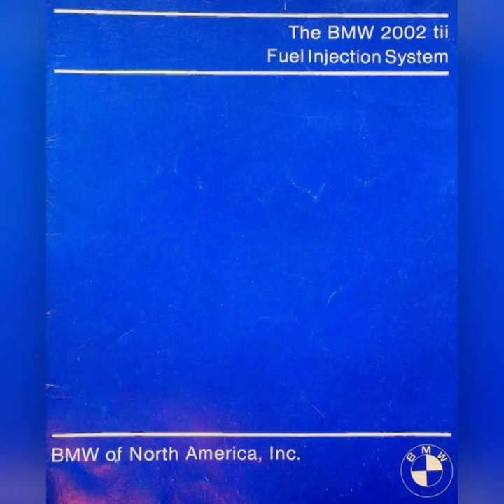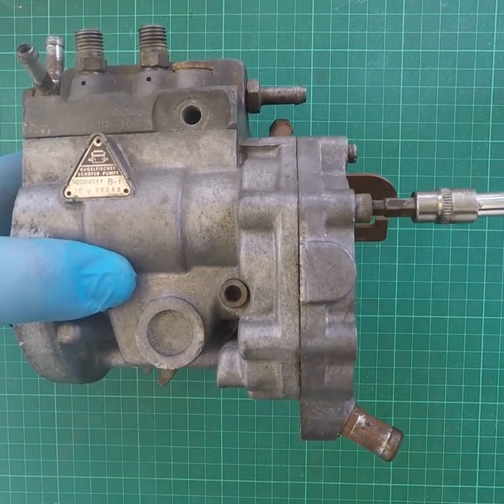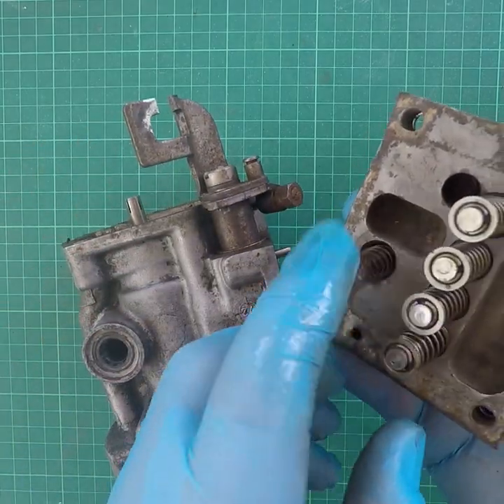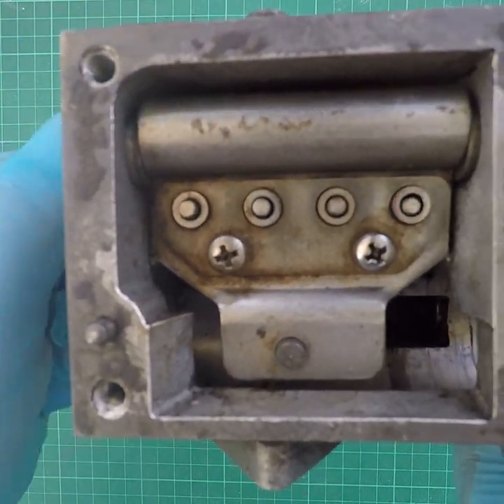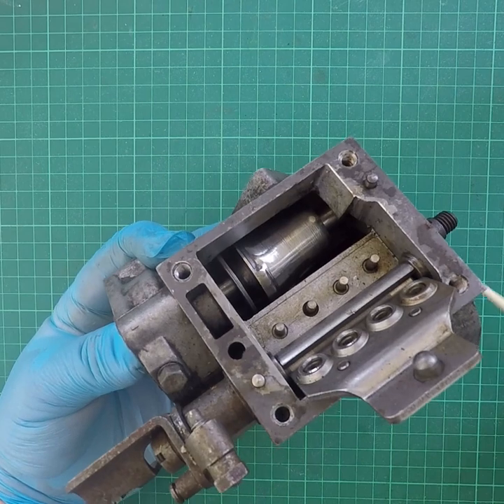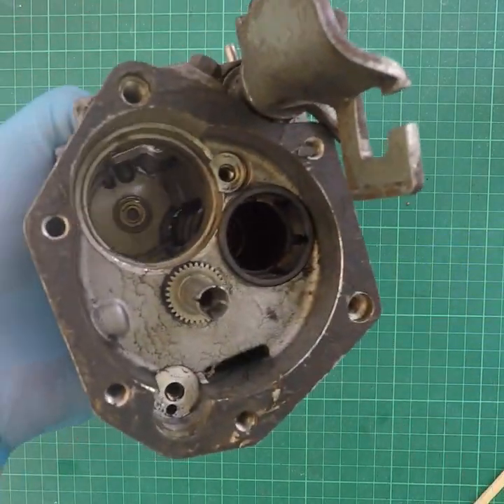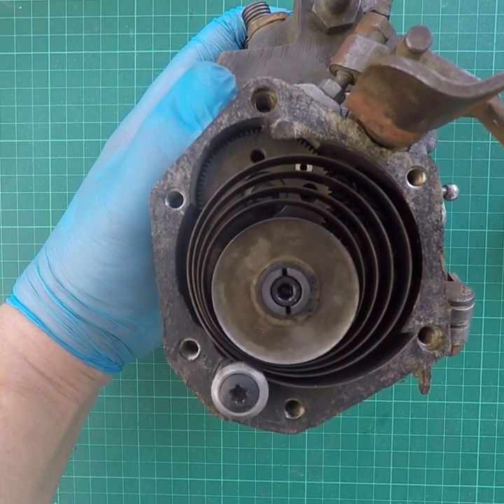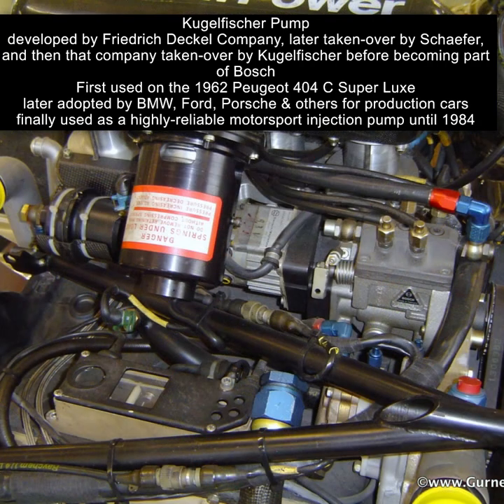Inside the Kugelfischer / Schaefer Mechanical Fuel Injection Pump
From 1962, the Kugelfischer medium-pressure gasoline port injection pump was used on European performance cars made by the likes of Peugeot, Ford, BMW, Ferrari and Porsche. In the late 60's it was adapted to support turbocharged production cars with mechanical manifold pressure dependent fuelling. Its use continued in motorsport into the 1980s where a computer-controlled version of this simple mechanical pump was helping BMW F1 engines deliver 1350BHP in qualifying trim.